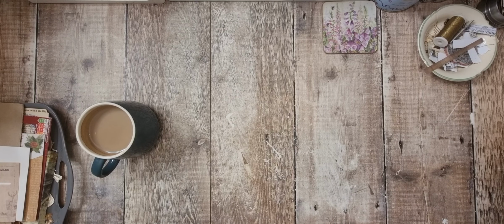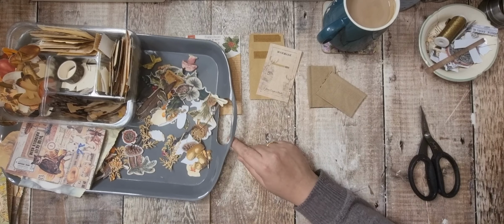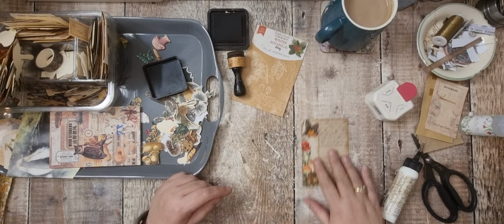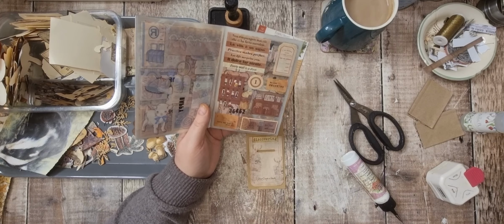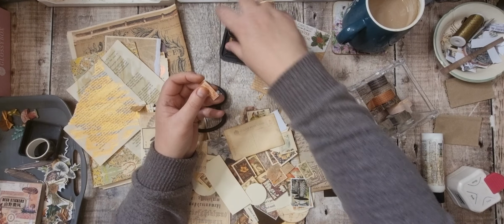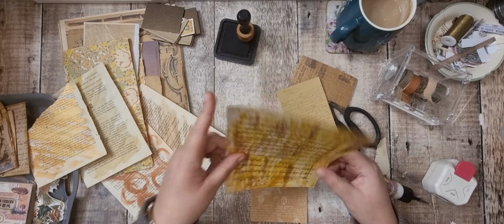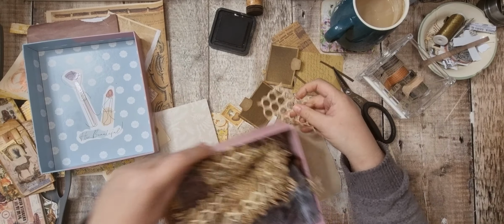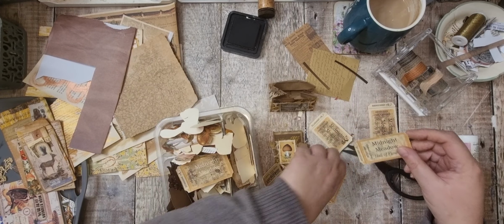7 Days of Using Up My Scraps, leftovers, and packaging - Making Ephemera For Journals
Hi there ! I'm Tania from Tatty Treasure. Thank you for joining me today.

                                                     - Group Admin  -  Mods - Experts -